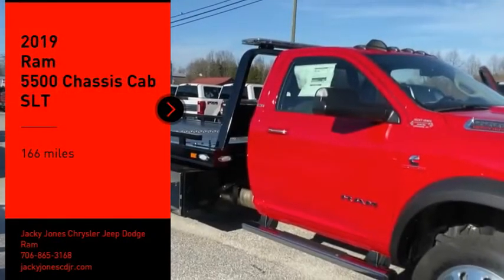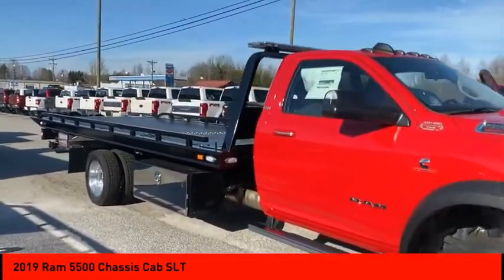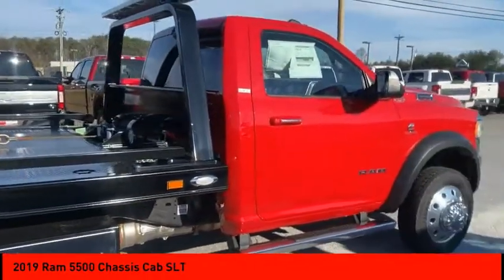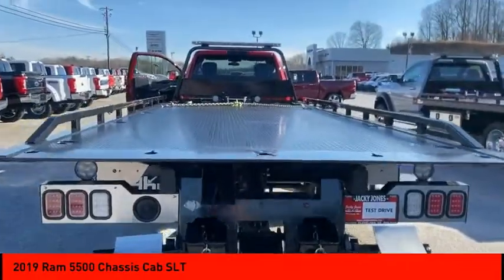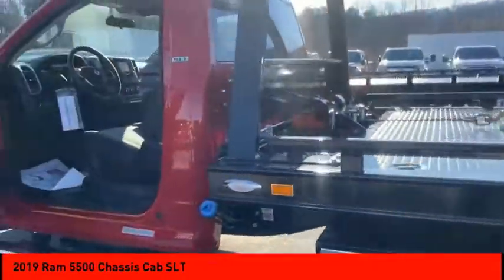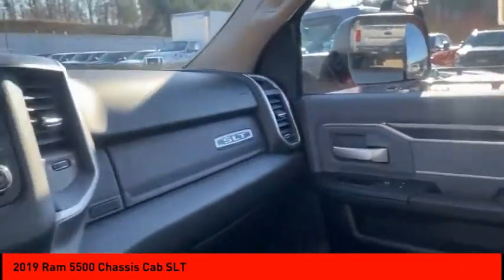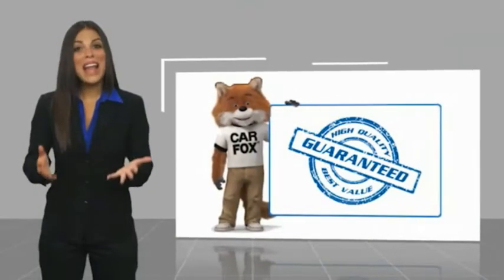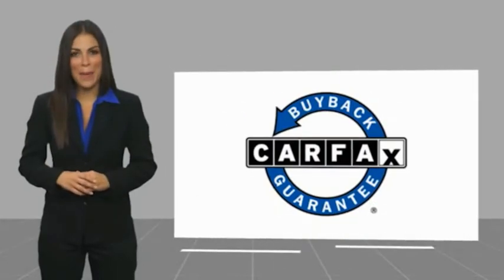2019 Ram 5500 Chassis Cab Cleveland GA JJ521817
2019 Ram 5500 Chassis Cab SLT

ROLLBACK